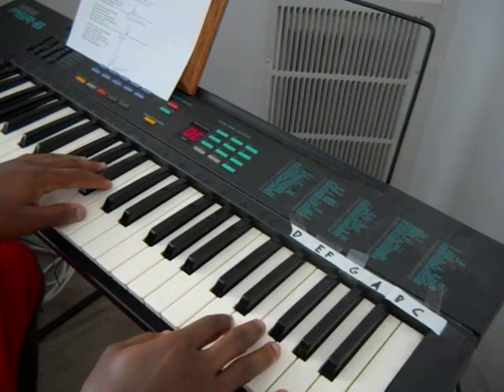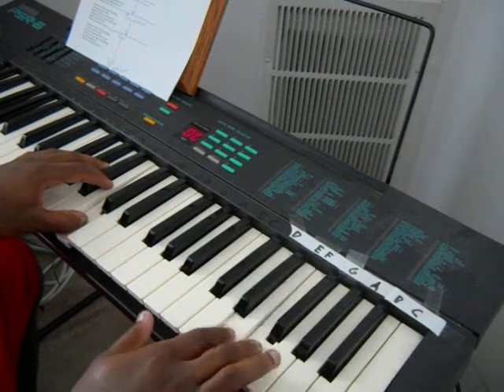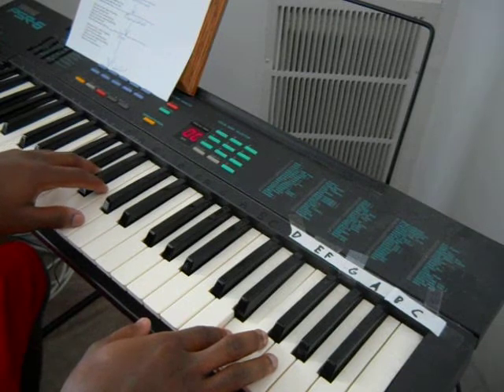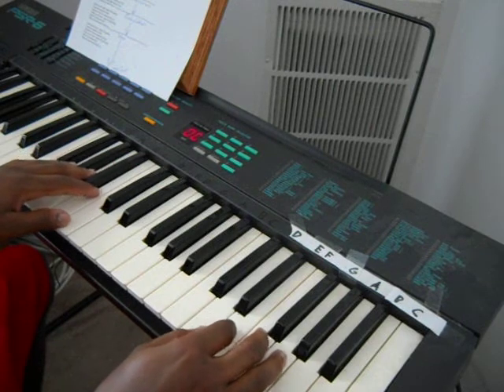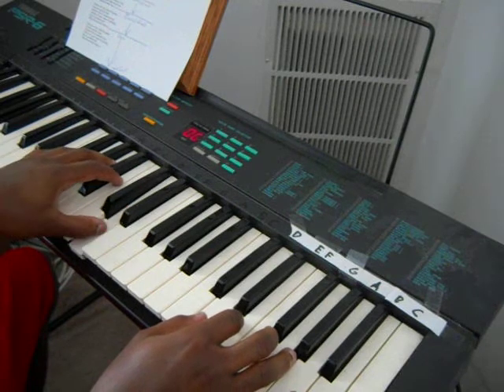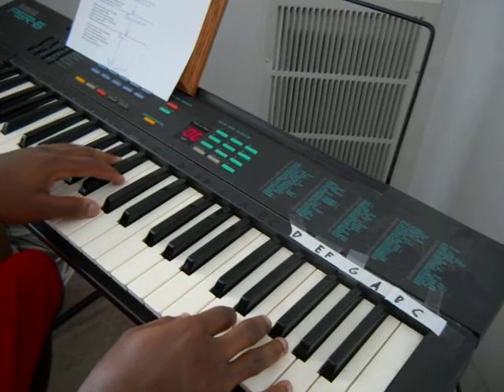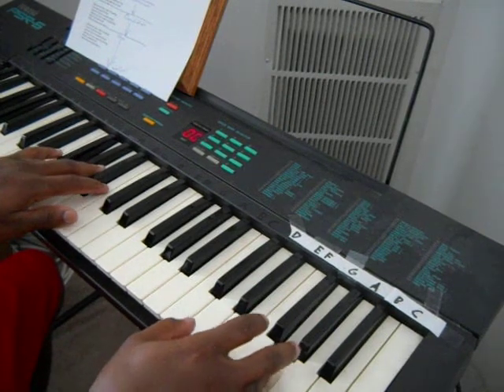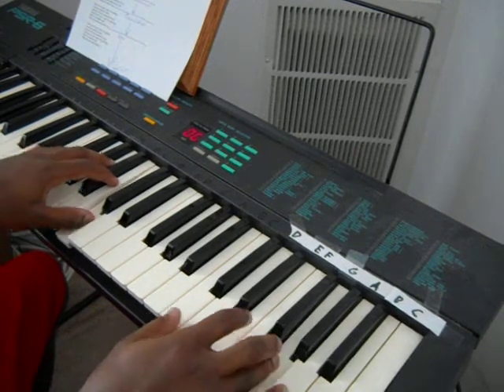How to play Take Me As I Am by FM Static (Piano Tu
This is my tutorial for the song Take Me As I Am by FM Static.